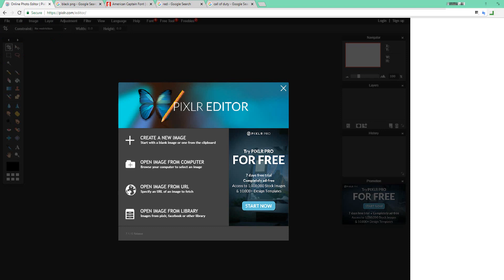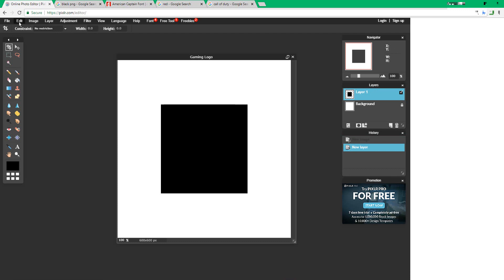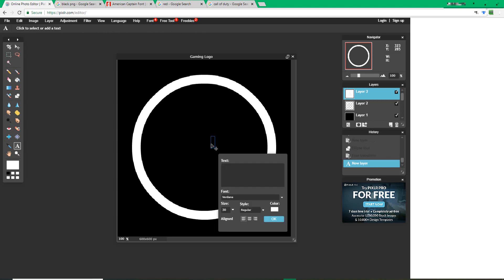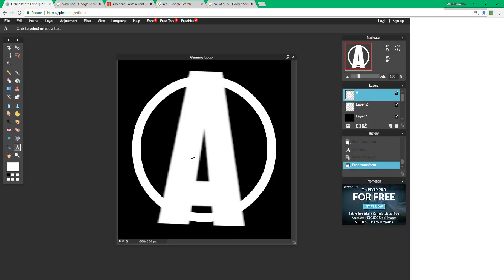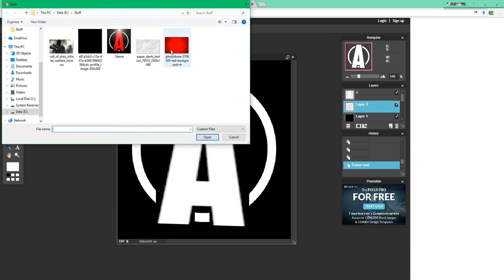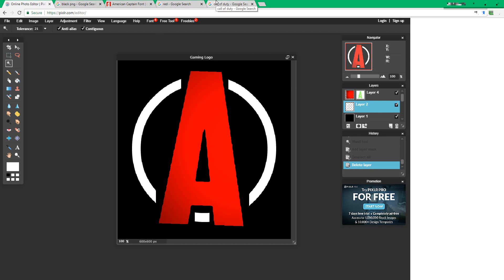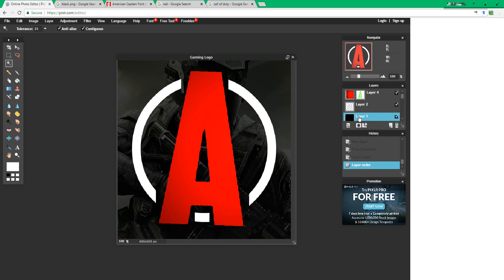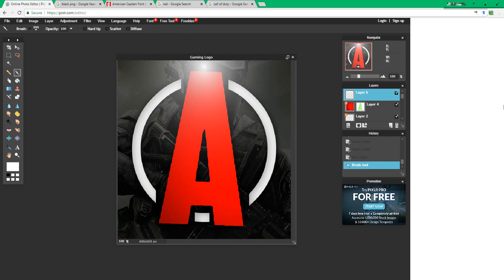How To Make A FREE YouTube Logo Using Pixlr! (NO PHOTOSHOP)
Today, I will be showing you guys how to make a free Youtube logo using Pixlr. This tutorial will show you tips on how to make a professional gaming logo for your Youtube channel! You do not have to use an expensive software such as Photoshop. Pixlr, a free and safe website  is completely free! Please drop a like for upcoming tutorials soon!

Editing - Camtasia 9 | Pixlr

AstroPlays is a channel where you can get entertained, informed, or even inspired by amazing videos uploaded at least once every week!

My channel is all about gaming, education, music, and more just for you! This channel features random stuff like new games or modes, glitches you may try in many games, original music, and even how Memorial Day originated!

Nonetheless, my channel publishes game play from various video-games, tutorials or informative facts to popular holidays or things, and awesome music to make everyone happy.